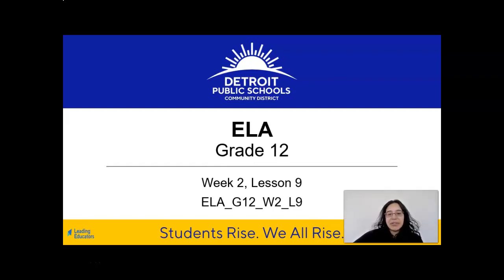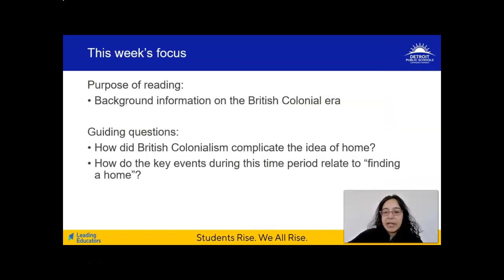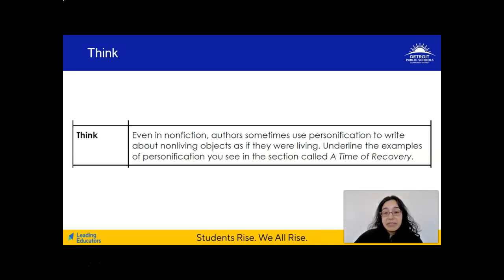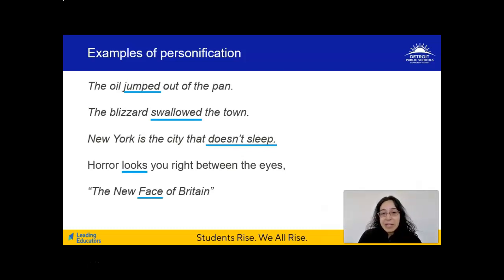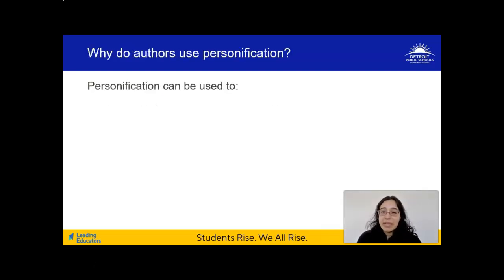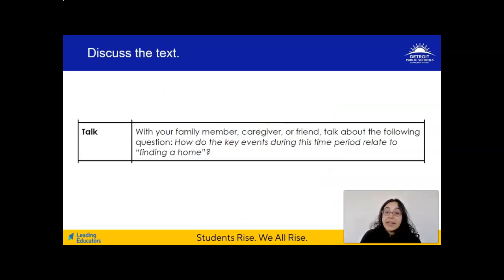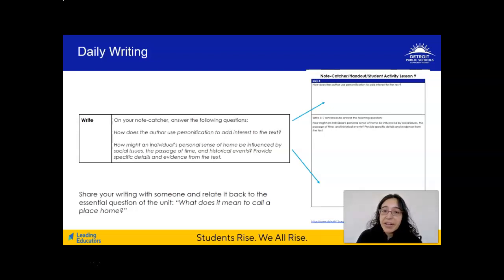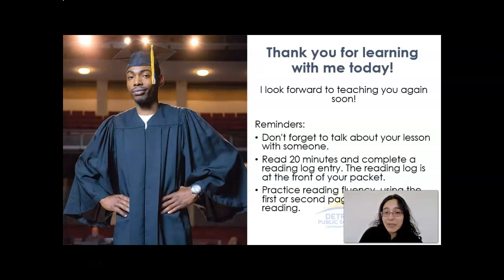ELA_G12_W2_L9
This video supports Lesson 9 in the Grade 12 ELA Distance Learning packet for DPSCD. Permission to record or duplicate this content is denied.